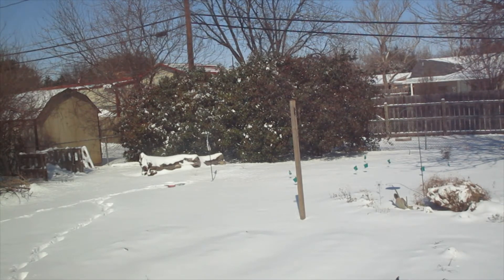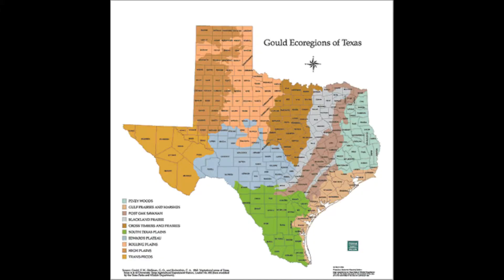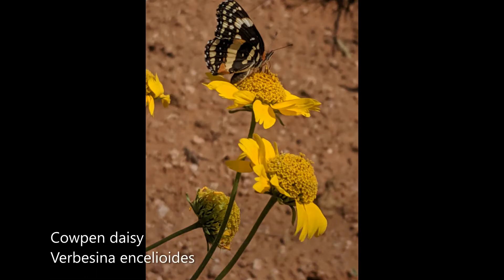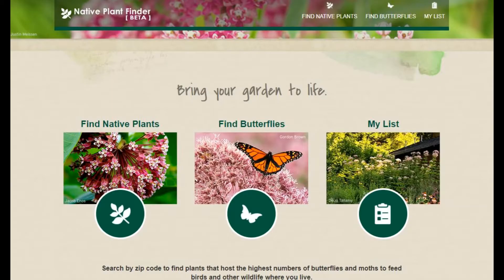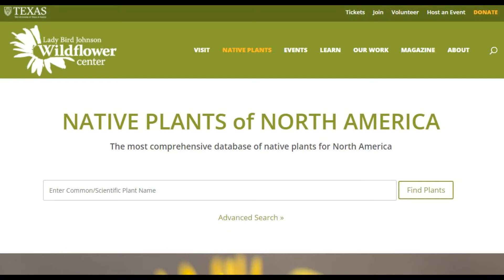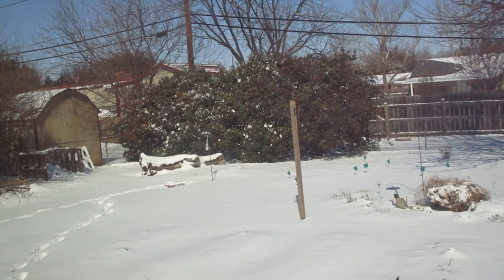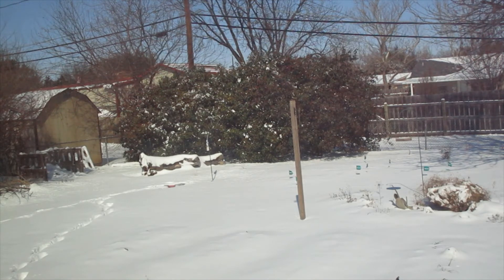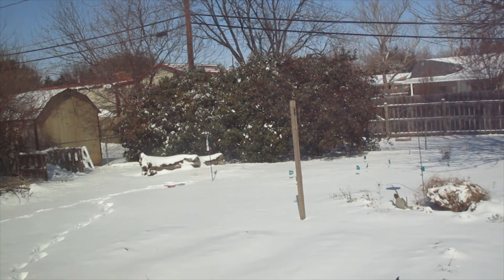Gardening for wildlife: Planning your native oasis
Being stuck indoors during the colder months might seem like a bad time for gardening, but the best time to start planning your garden is now! This week, we'll go over some basics to keep in mind when transforming your space into a native oasis.

Resplantsibility aims to spread plant compassion and inspire ecological stewardship in every neighborhood.